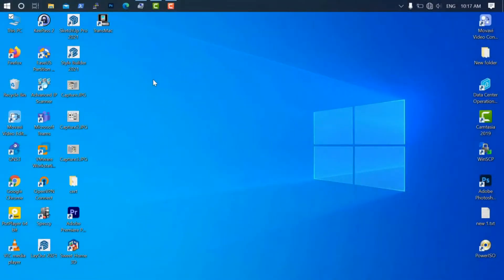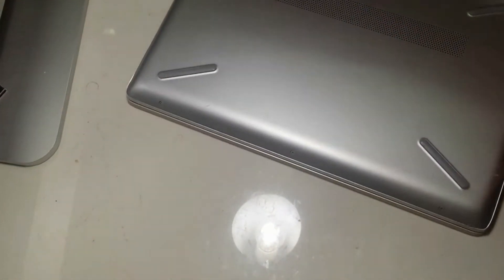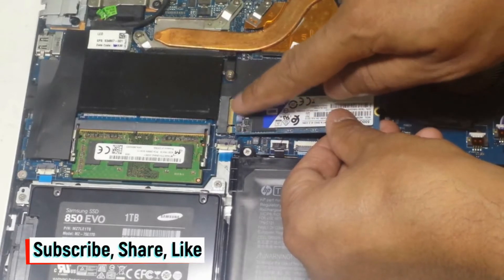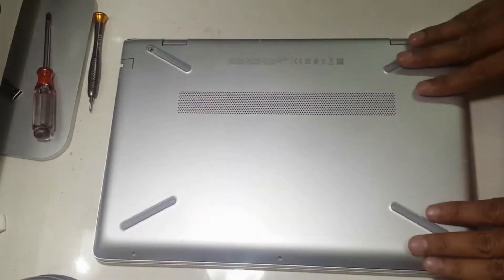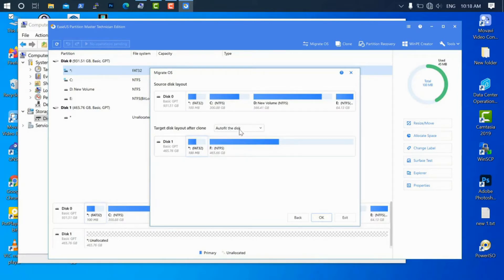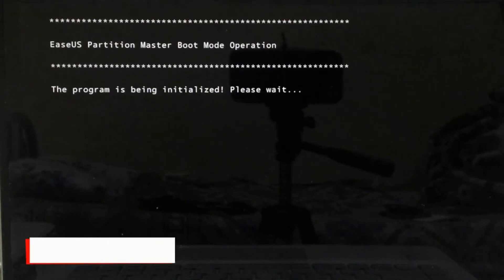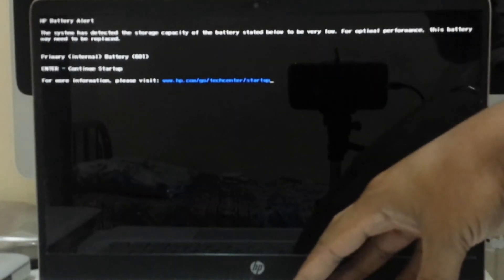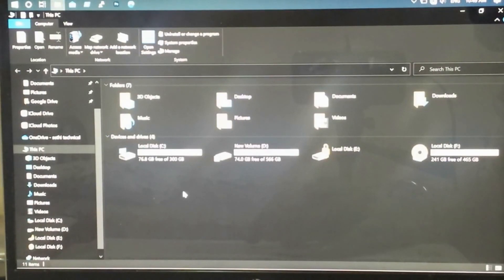Migrate Windows 10 from HDD to M.2 SSD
This video i have show how to migrate windows 10 os from HDD to M.2 SSD.

I have used EaseUS partition master software to do migration windows.

M.2 SSD link :

HDD LINK: